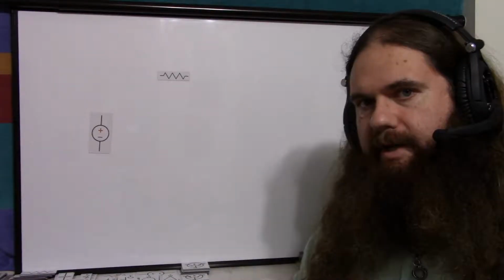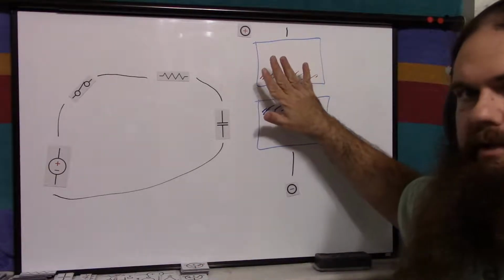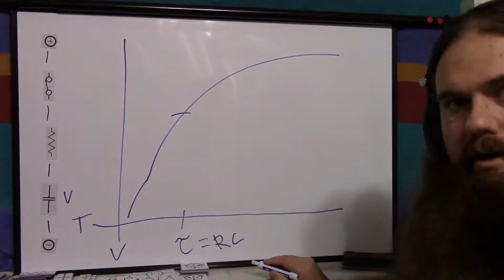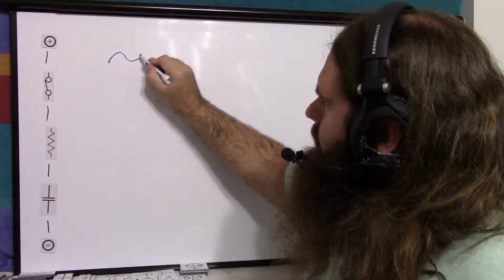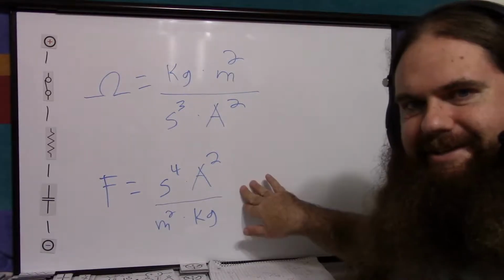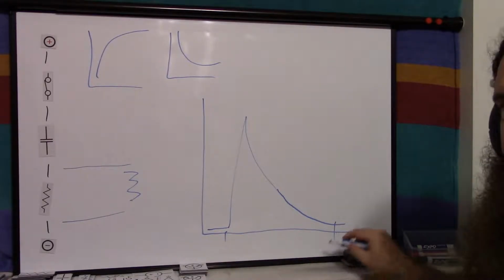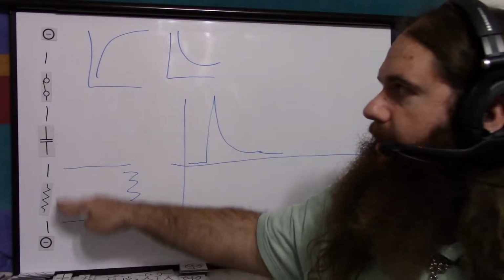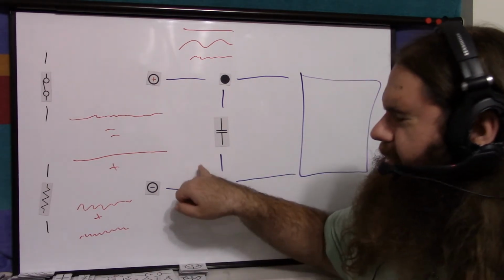RC Networks - Simply Put